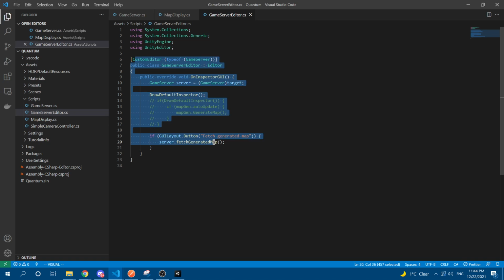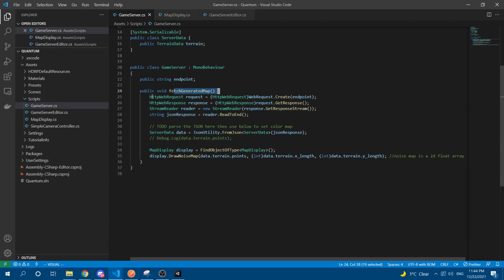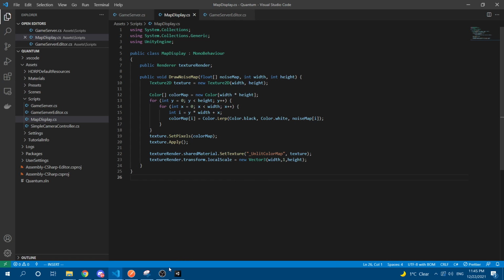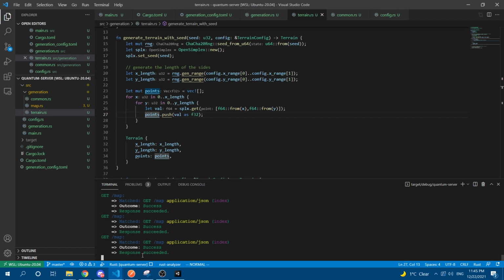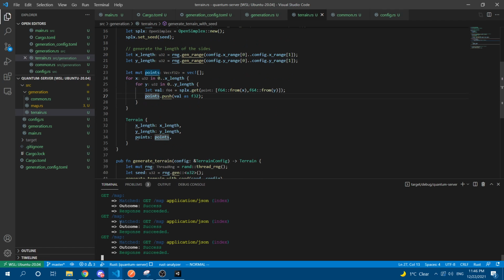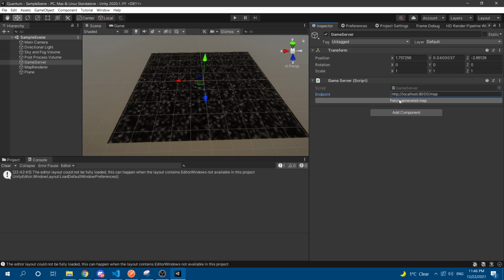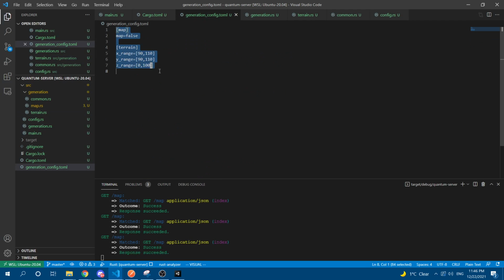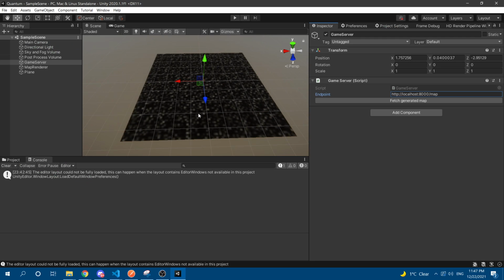devlog #1 - super early Unity map loading prototype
here is a small demo of an extremely early prototype of a video game i'm making as a hobby. the client side will be made in unity or unreal engine (i honestly haven't decided yet and the server is pure rust. the goal will be to make randomly generated maps to fight on. more coming soon...